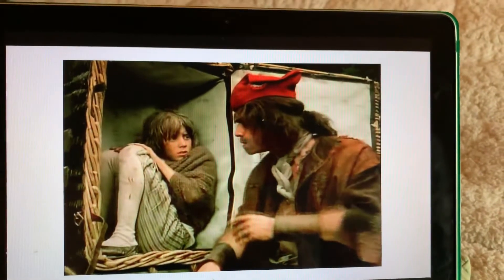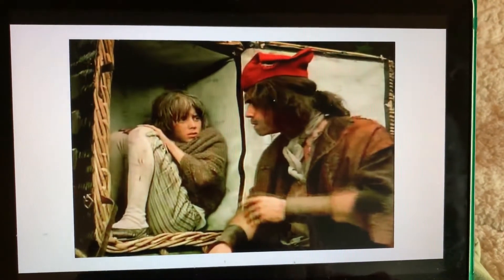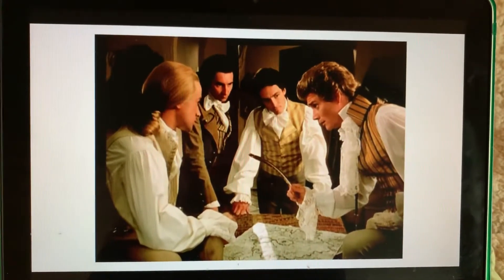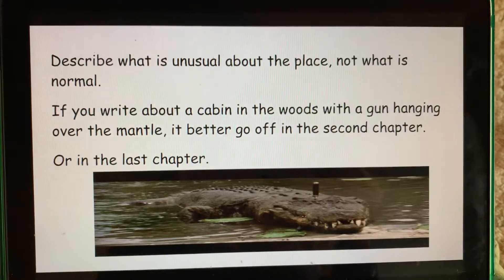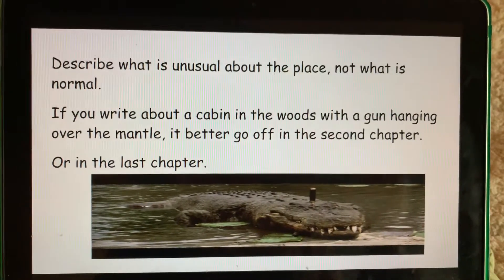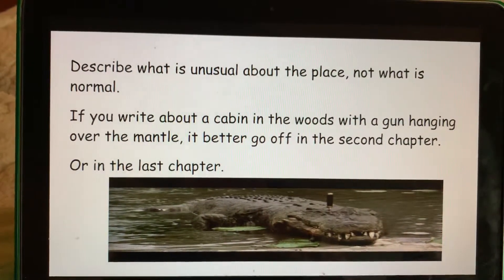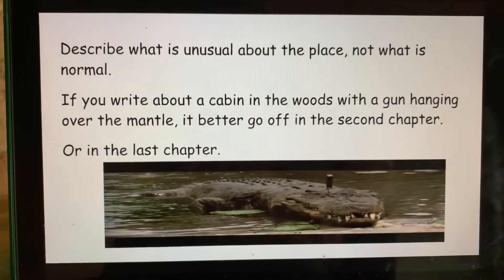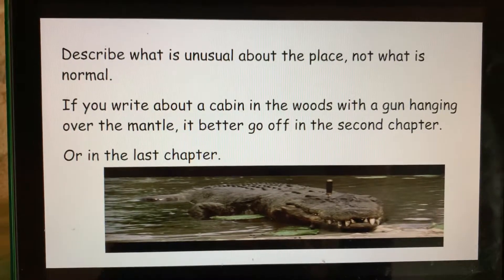Describe the Unusual